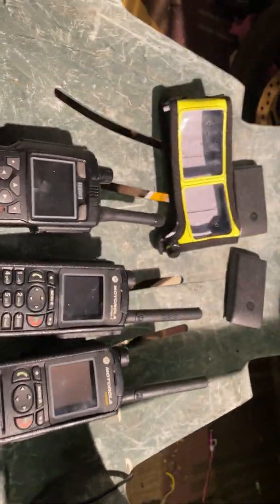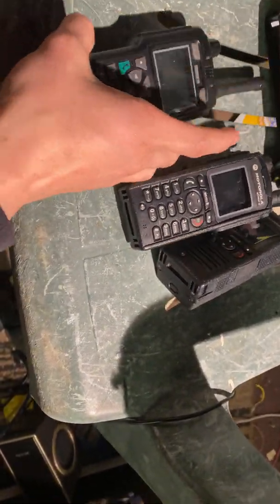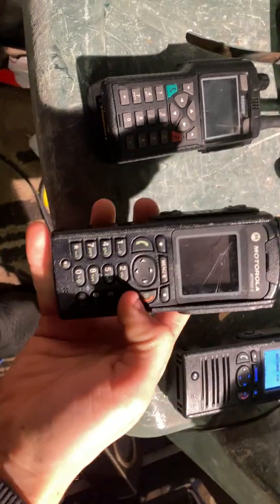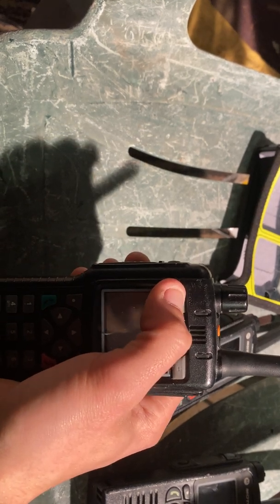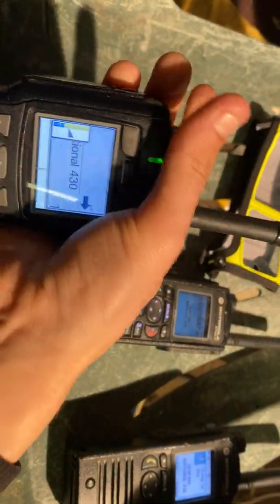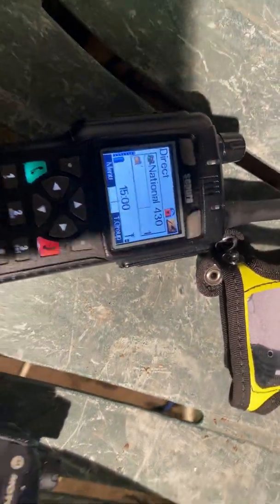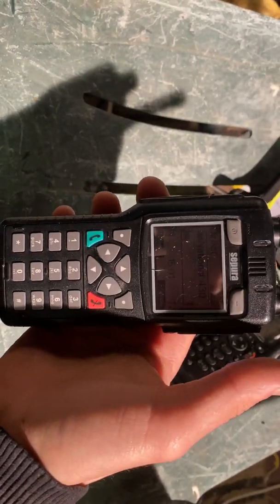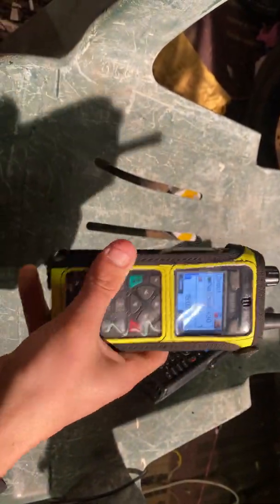Overview of MTP850-CEP400-STP8040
This video is an overview and demonstration of DMO Mode working with National 430 across 3 different handsets.

Motorola MTP850S
Motorola CEP400
Sepura STP 8040